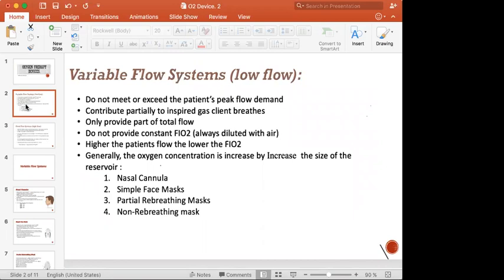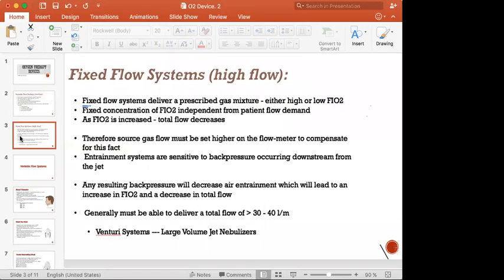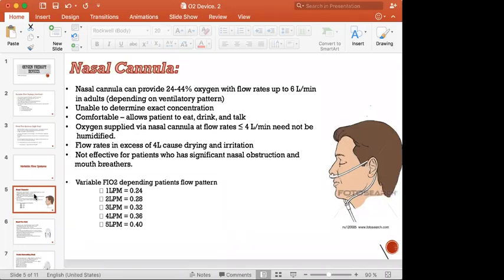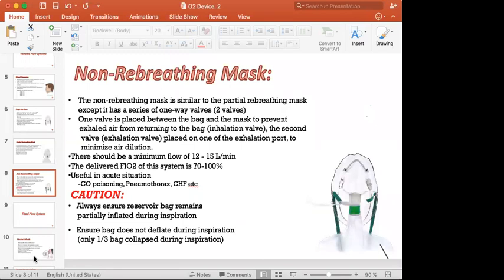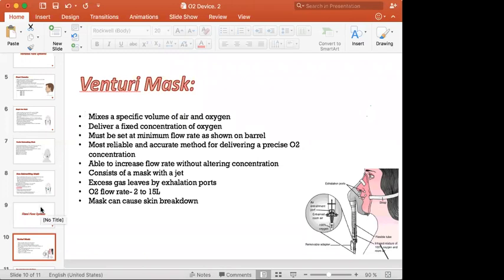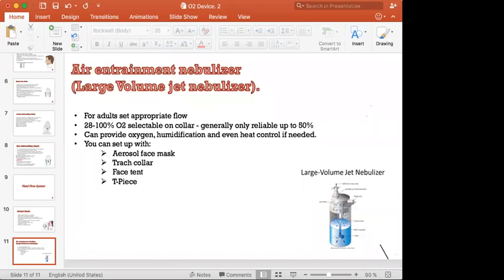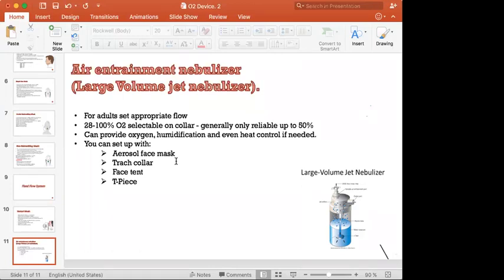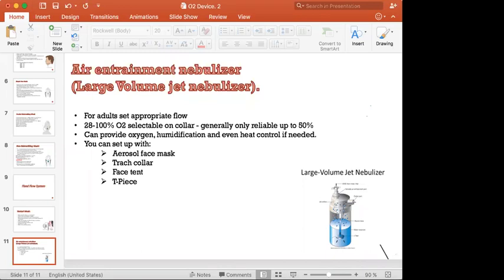Oxygen Therapy 2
Presented by : RTMustafa Alhassan.